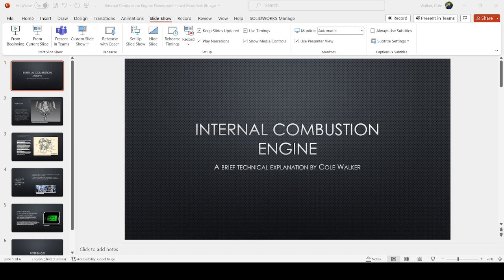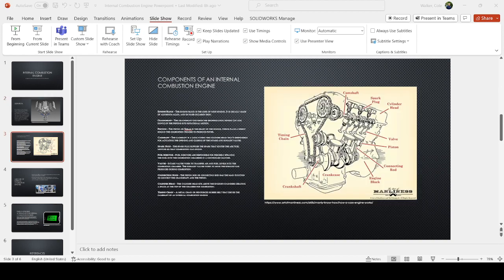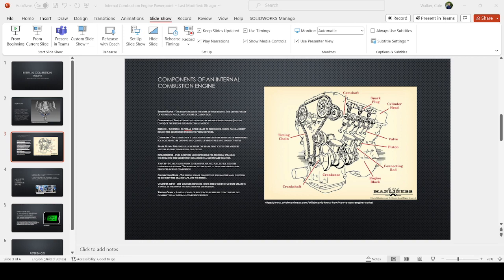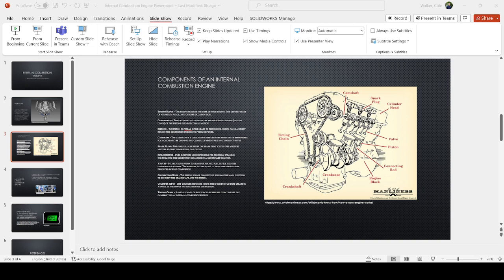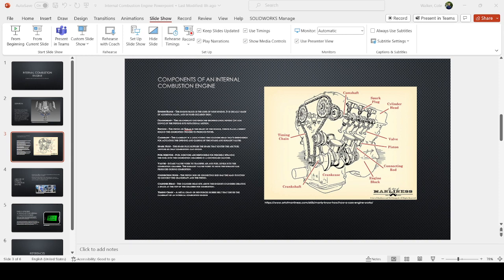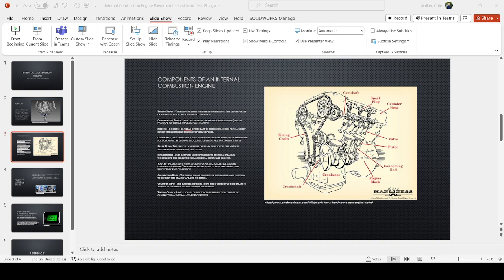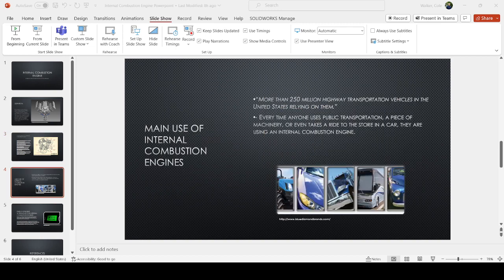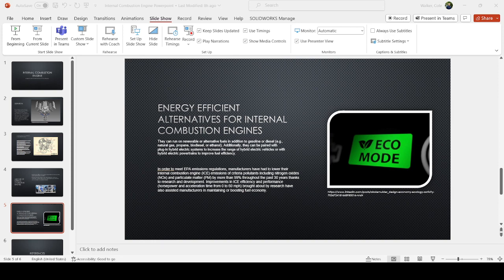Internal Combustion Engine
Brief Technical explanation of the Internal Combustion Engine (ICE)